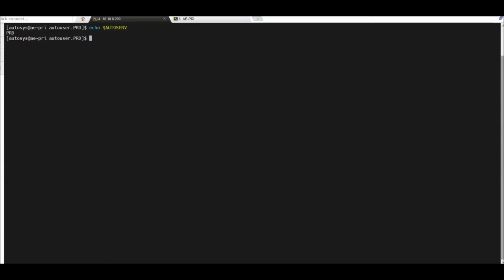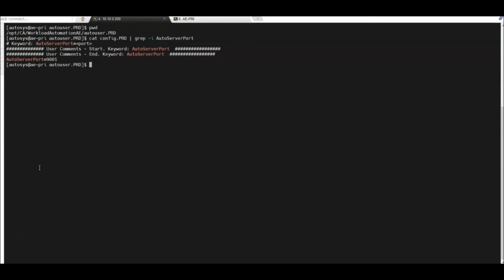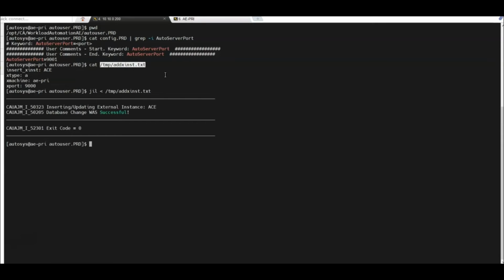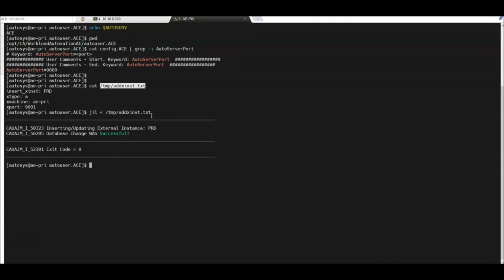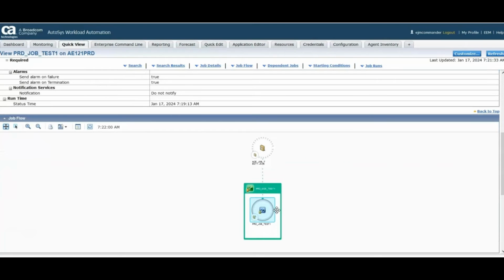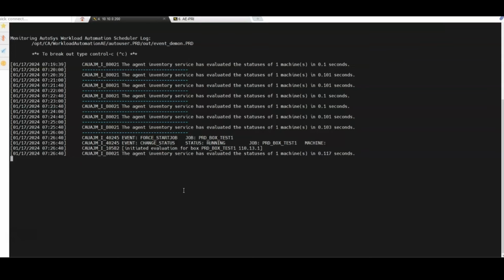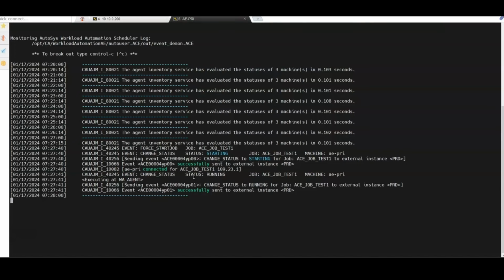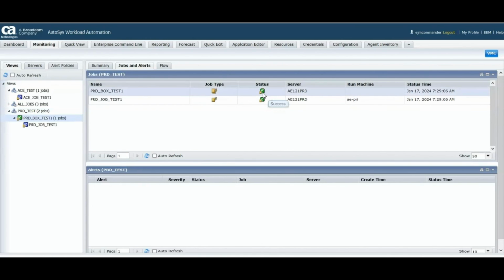AutoSys Workload Automation Cross-Instance Configuration on Linux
This video discusses how to create, configure, and test a cross-instance configuration on Linux.